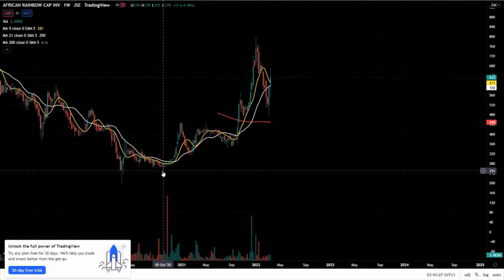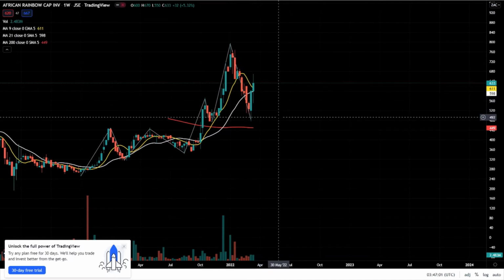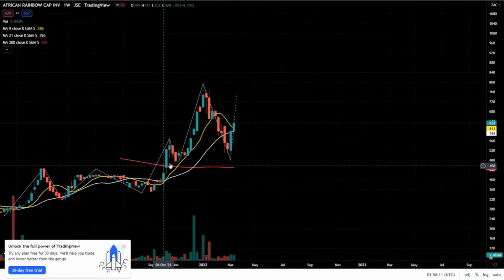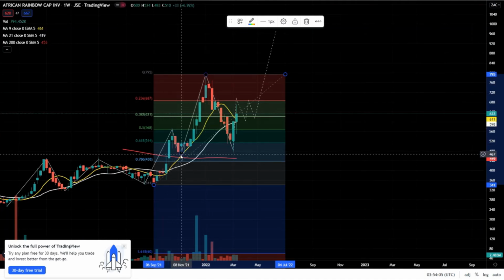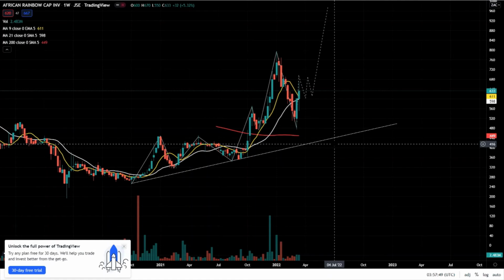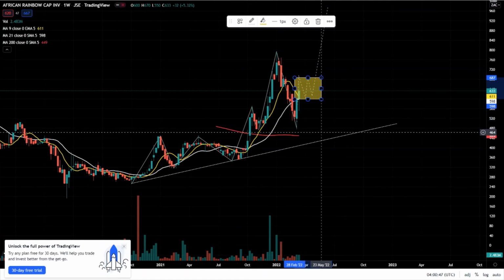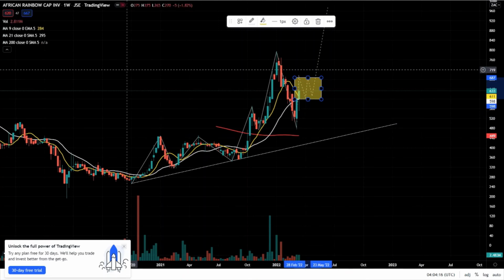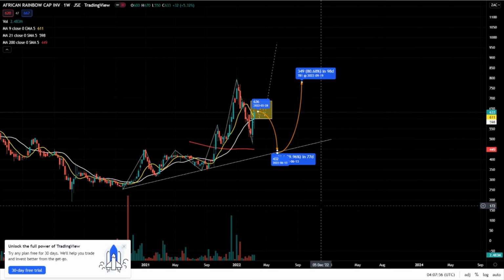African Rainbow Capital TA 21-3-22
This video highlights how I analyze the chart for ARC and strategies that may be available to someone investing or trading the stock.  NFA.